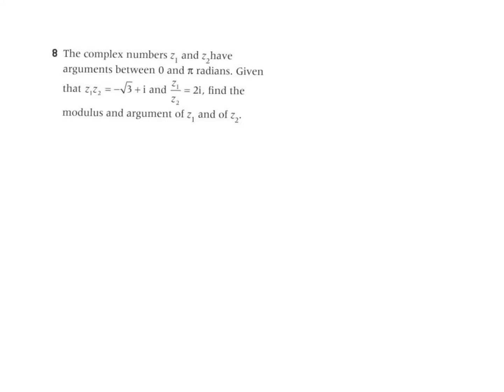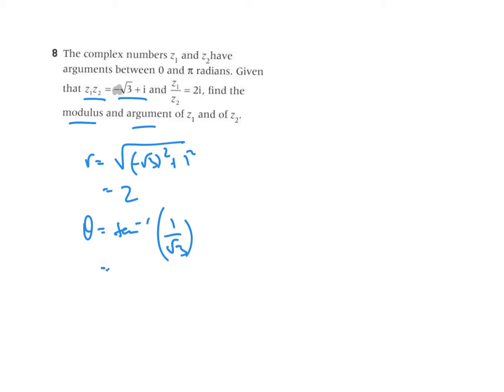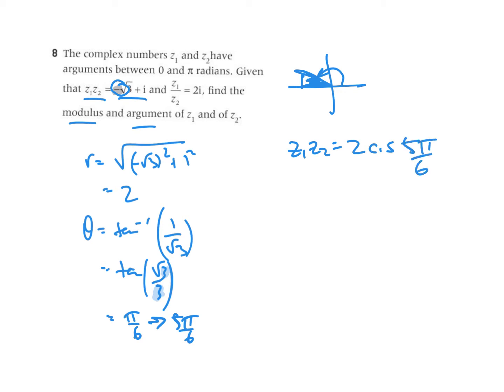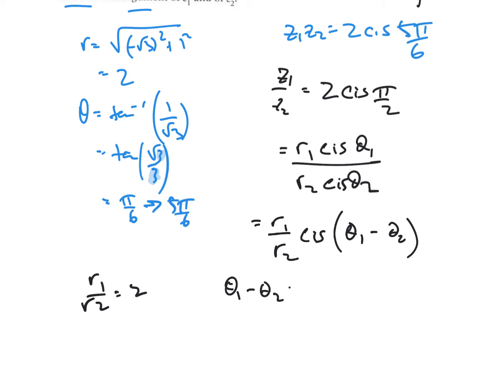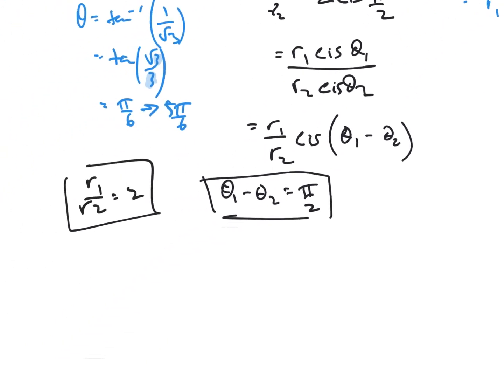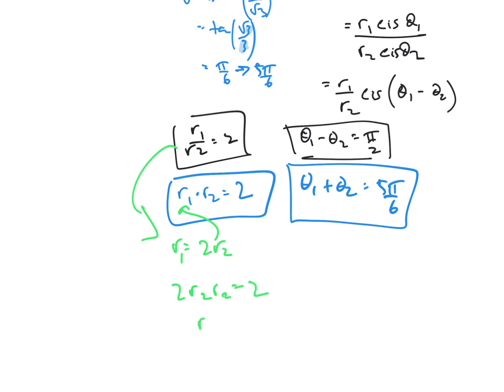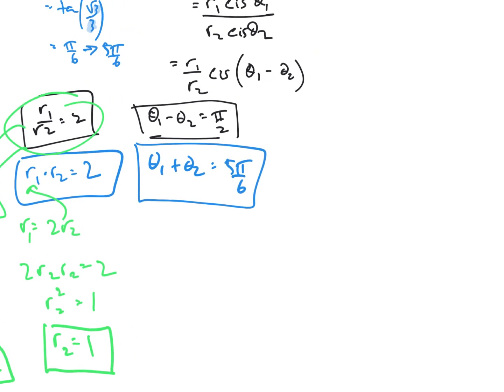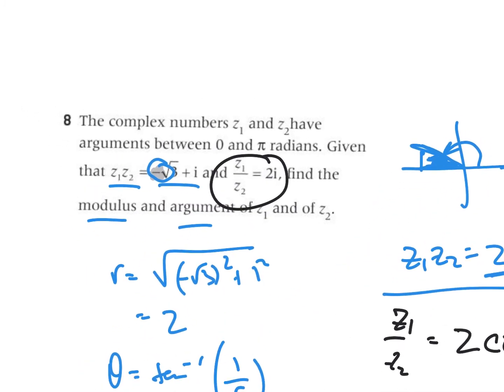MAI HL- Oxf Rev chap 8 #8.mp4